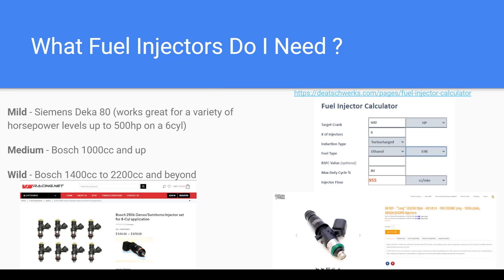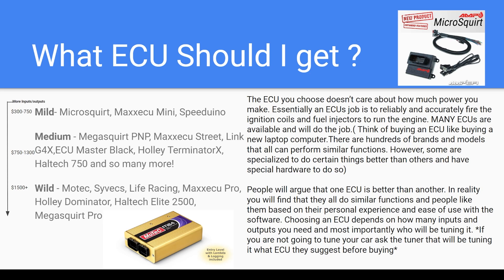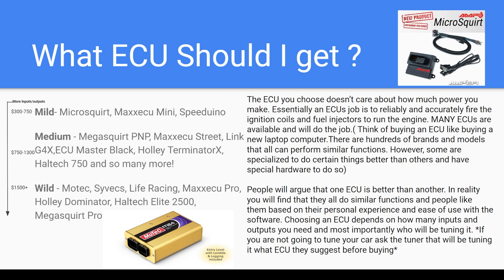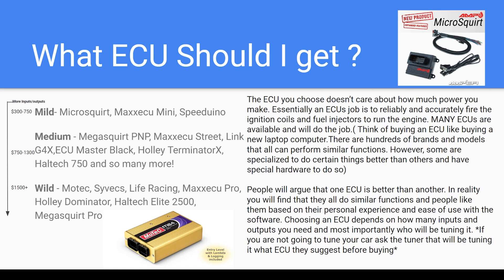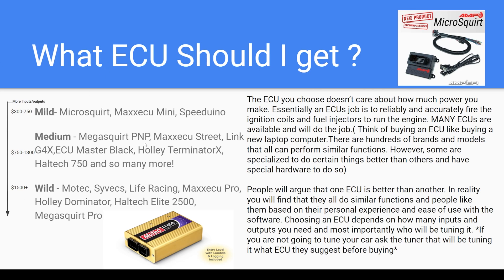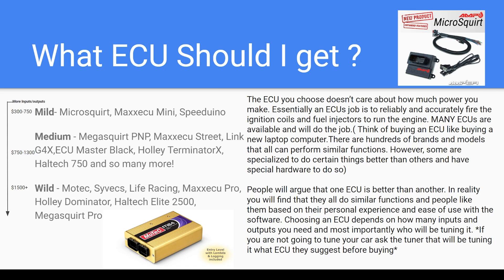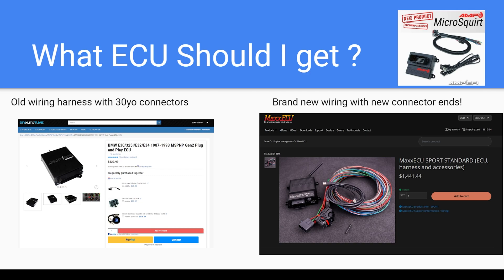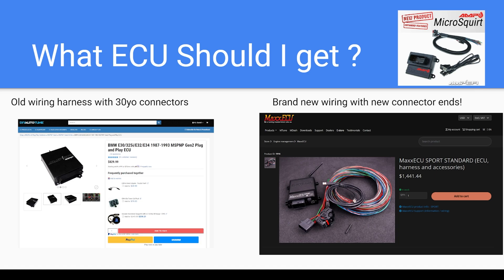How To Turbo Classic BMWs Part 2: What ECU Should I Buy? | Turbo BMW E30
My list of parts

Camera Setup
Camera mic
USB audio